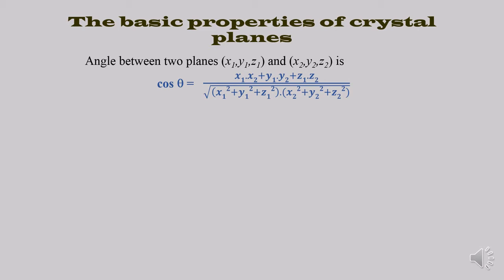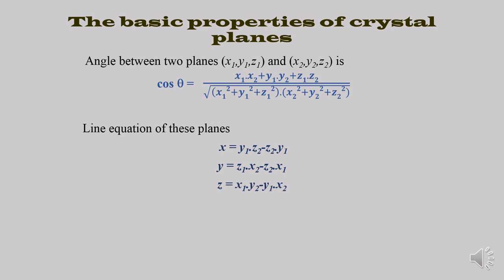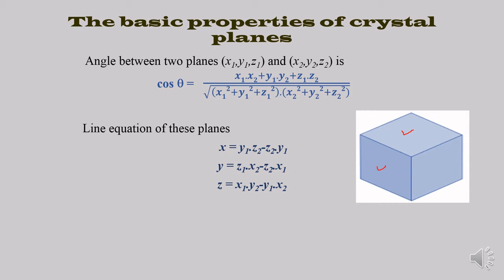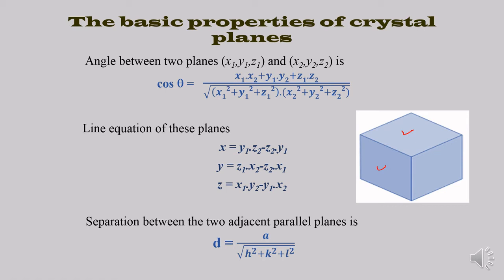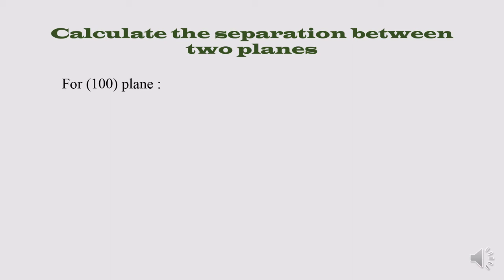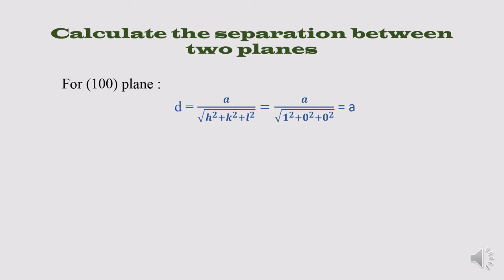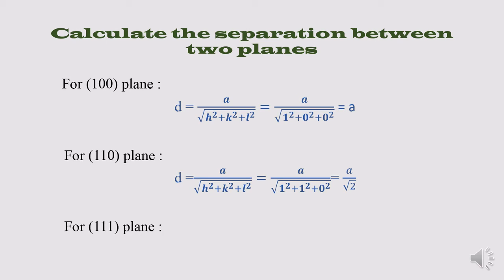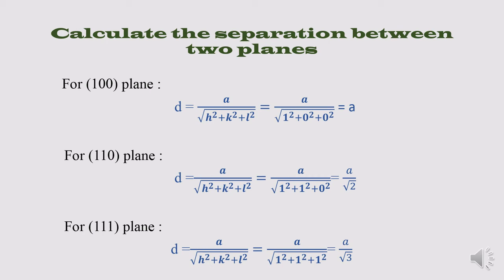Lecture 48: Important Observation of Crystal Plane. Electronics Science, IC Fabrication, UNIT-II.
Hey, in this video I have explained some of the important observation of crystal plane structure in VLSI technology in modern science.